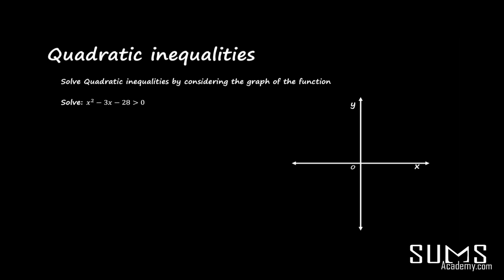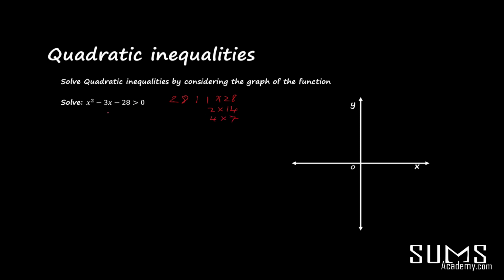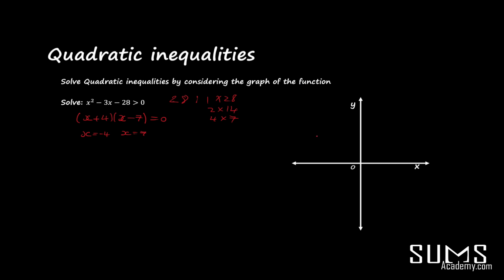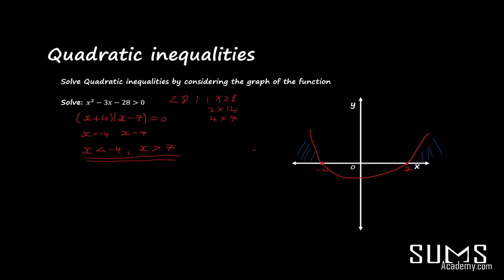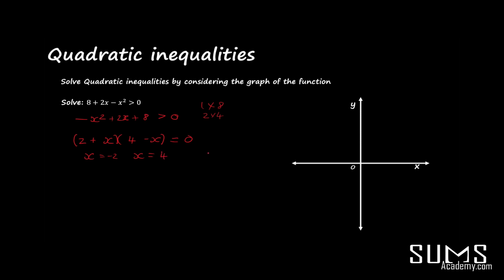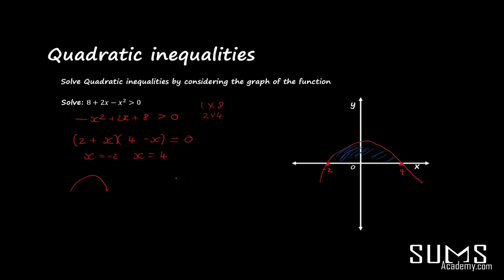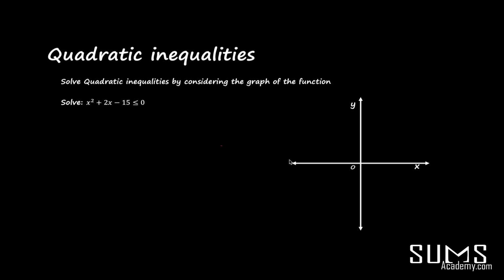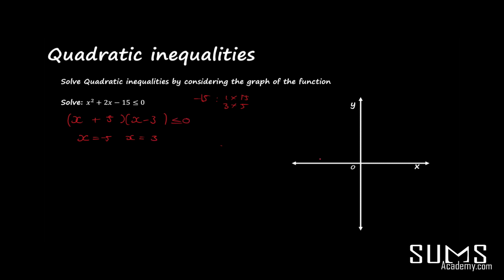5 Quadratic inequalities | Quadratics | Higher Mathematics